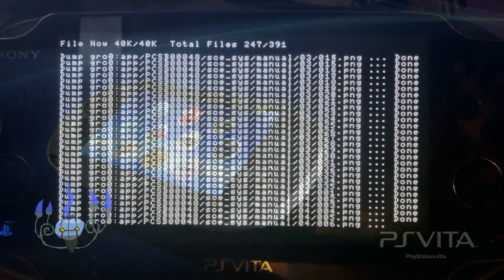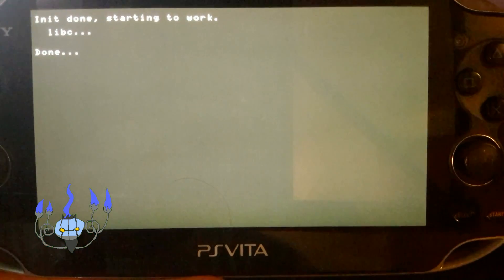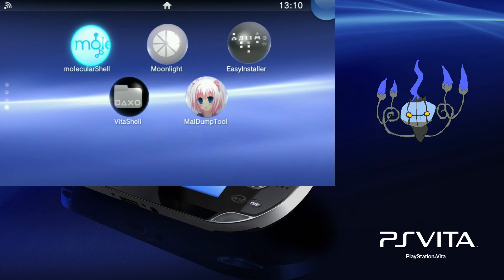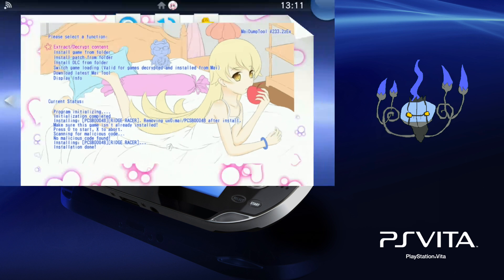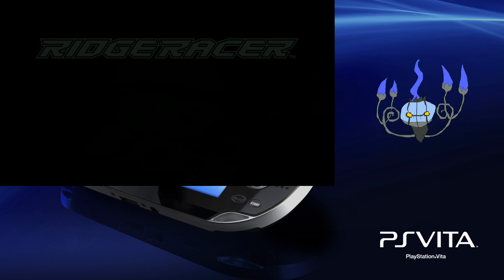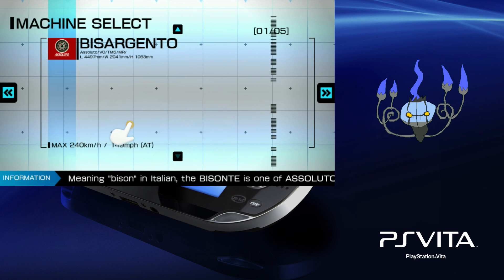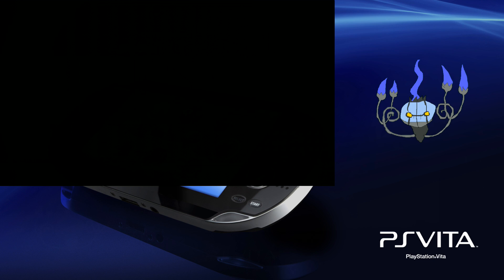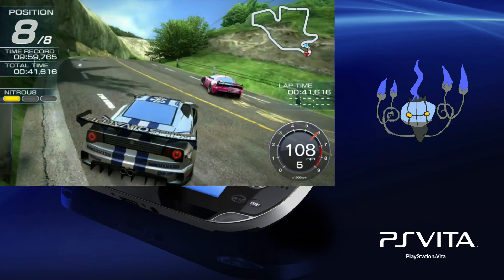[HENkaku]How to install games with MaiDumpTool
Sorry I haven't given the credits in earlier videos (for the intro music, I mean), I thought I'd added it to the default description and never noticed it wasn't there.